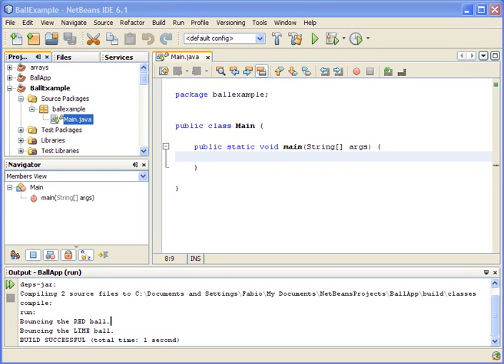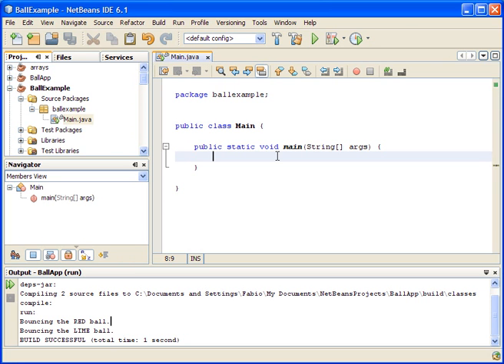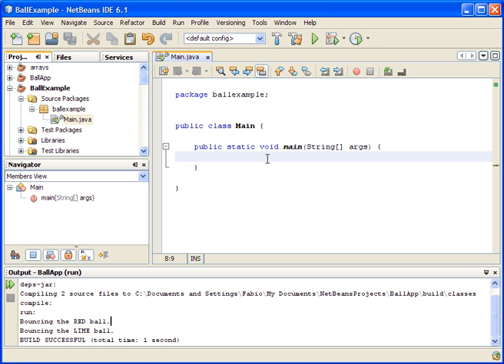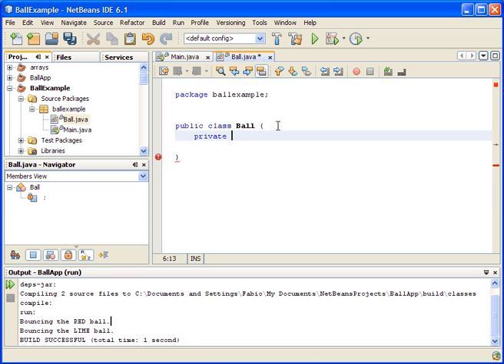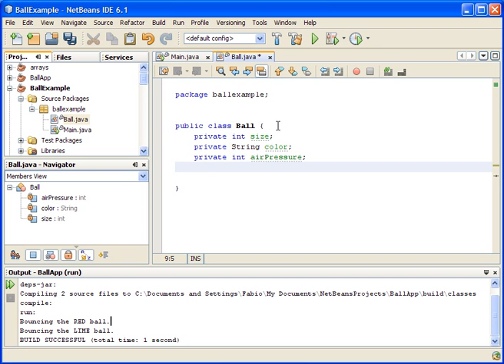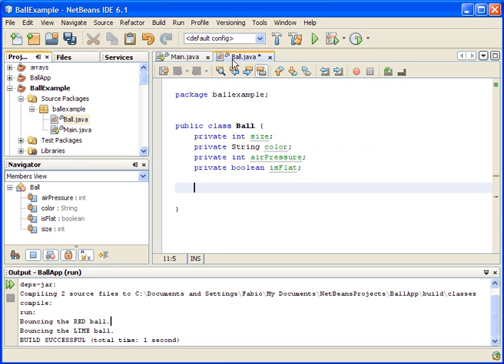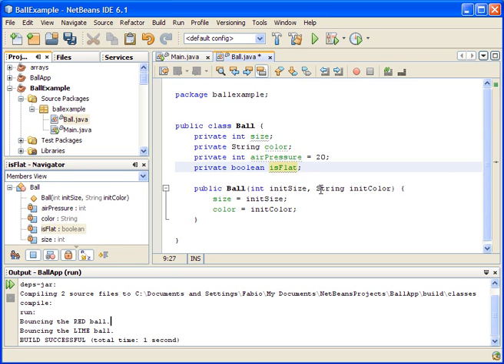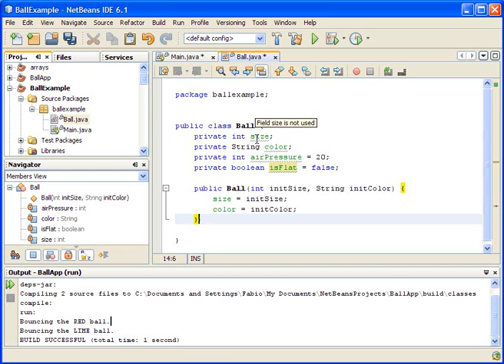Lesson 001: Java - Working With Objects (part 1 of 4)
This is just an unscripted video (part of a series of videos) showing an example of how to work with objects and classes in Java. It is a very superficial example to give the novice an understanding of how to work with classes.